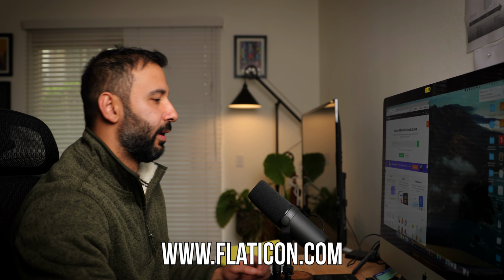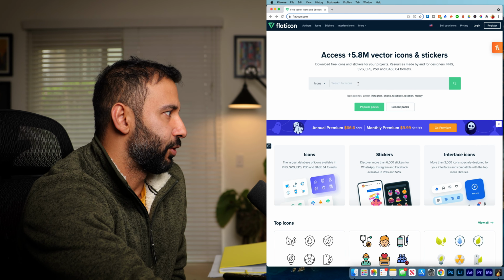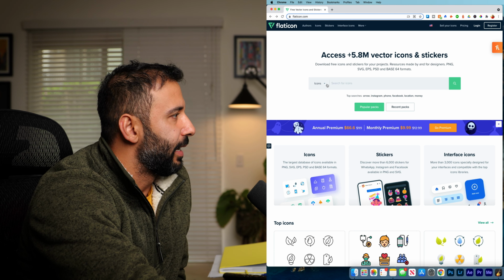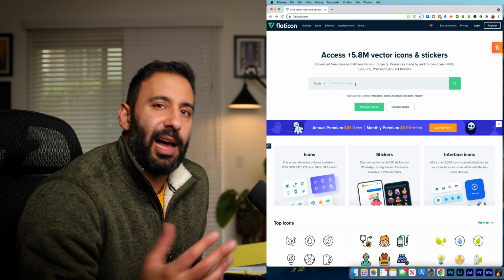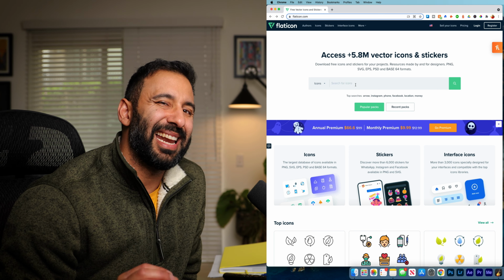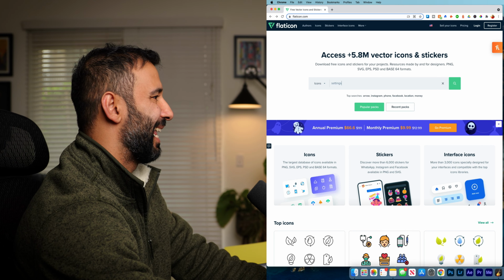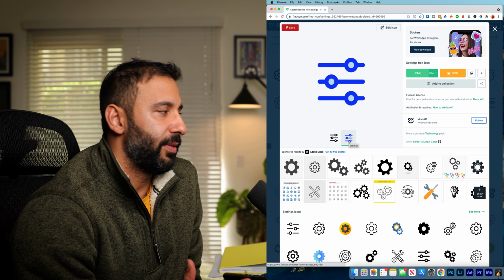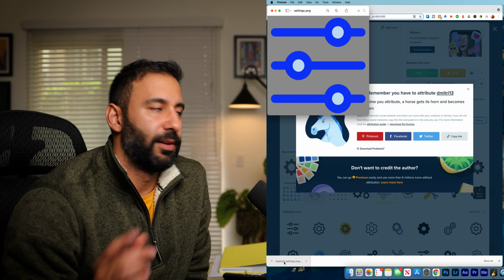Where to find FREE icons (The easiest method)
Do you ever try to find a free icon, but don't know where to look?

Maybe there isn't a reputable site to find free icons you trust OR all the icons you search for in Google are just...booboo. I get it.

In this short, but helpful video – I'll show you my all time favorite site to finding free icons.